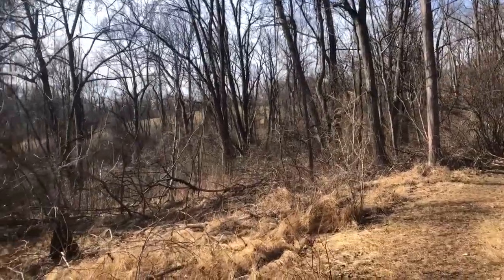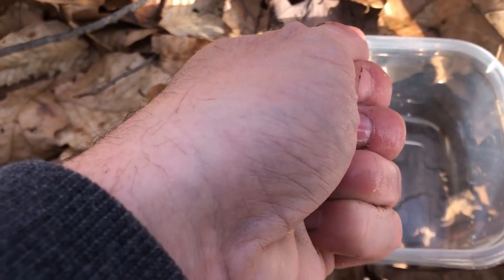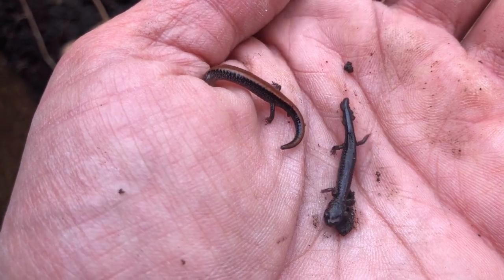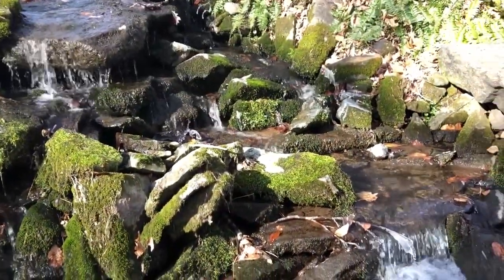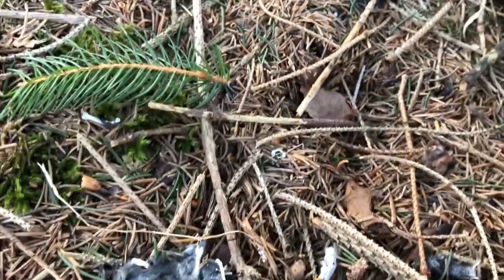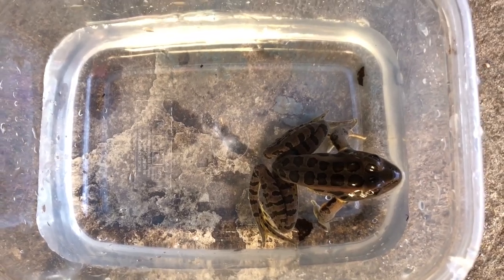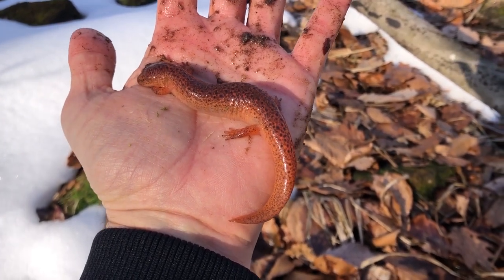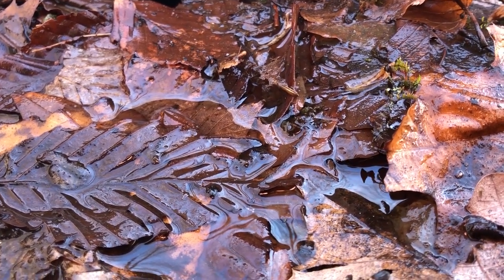Herping for Bright Red Salamanders and OWLS!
Victory!  This Red Salamander took me forever!

🤔 ABOUT THIS VIDEO 👇

In this video, I take another three trips to finally find a beautiful Northern Red Salamander!  Along the way, I find plenty of amphibians and a few OWLS!

►A lot of these creatures  are highly sought after for the collector/pet trade.  Do not remove animals from the wild, and be careful to not give out localities of individuals.  Keep wildlife WILD!

►When flipping, be sure to return cover and move all animals (including insects) out of the way.

►Be sure to clean all gear after any outing to prevent spread of amphibian disease.

►Owls are a sensitive species that relies on daytime sleeping to hunt at night.  If you're fortunate enough to come upon one, enjoy the moment and move on quickly.